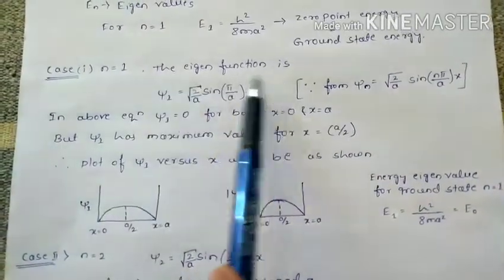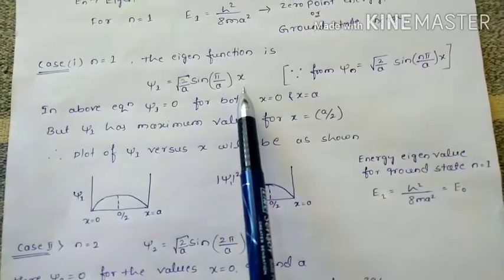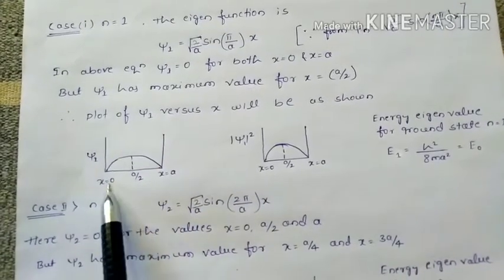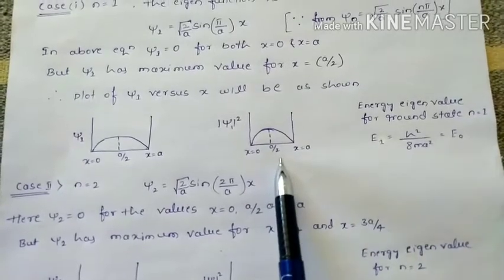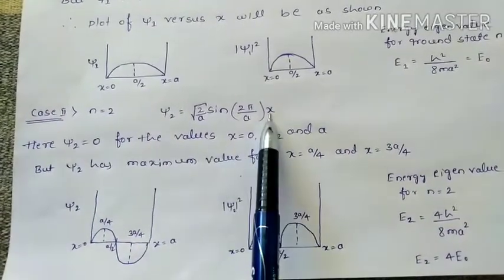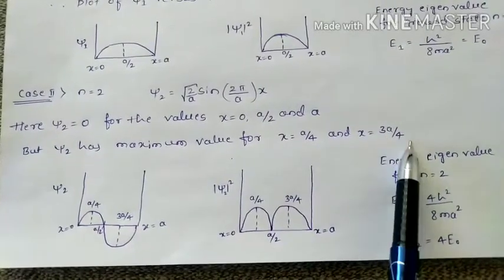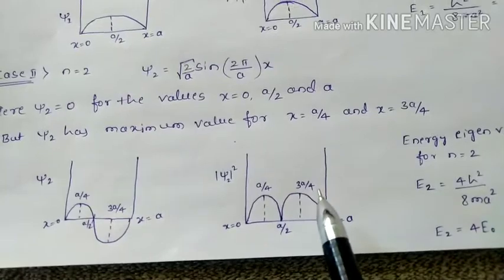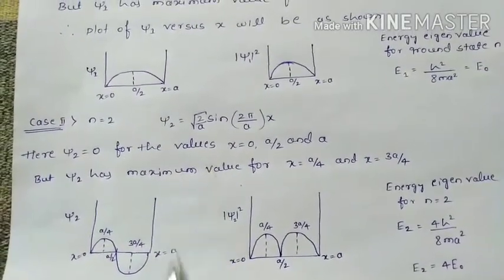JCE First Year Engineering Physics (18PHY12/22)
Particle in a potential well part 2